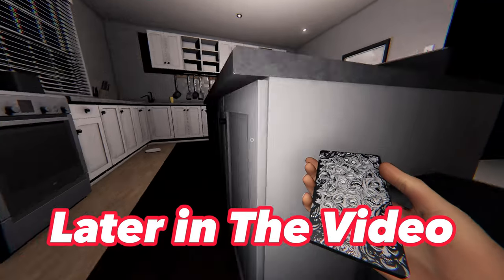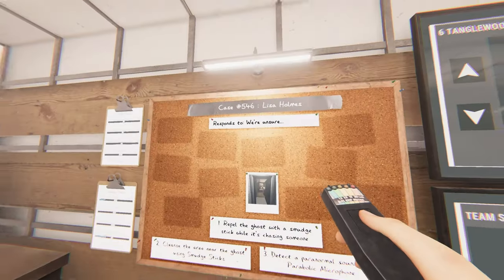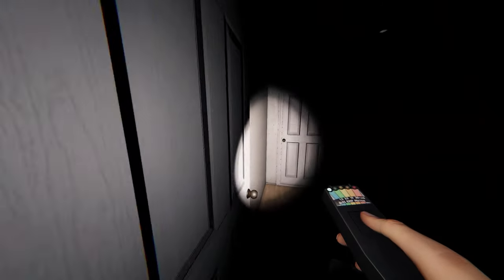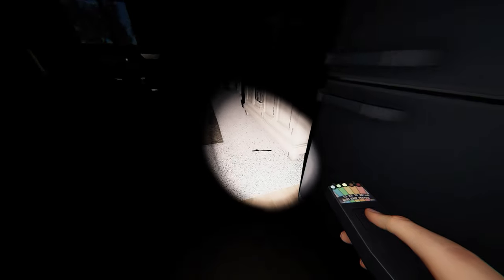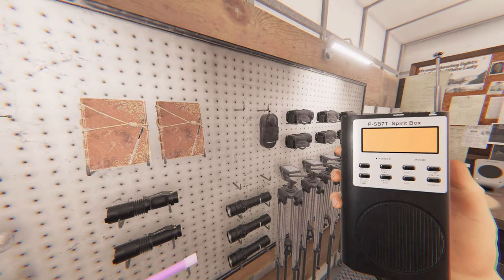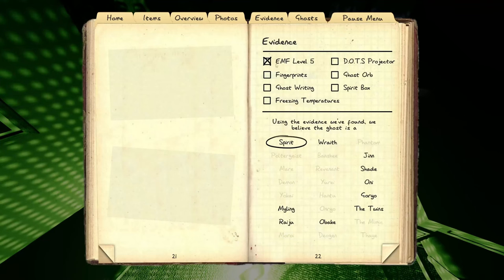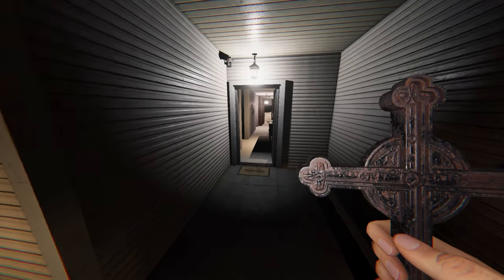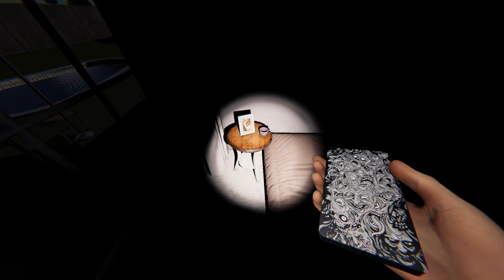NO HIDING CHALLENGE! | Phasmophobia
Today's video features the No Hiding Challenge in Phasmophobia.